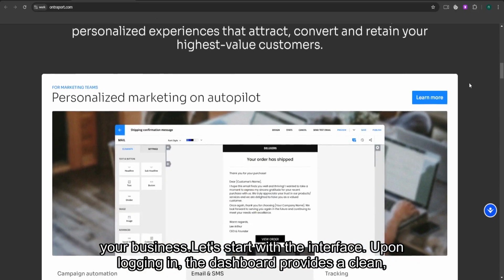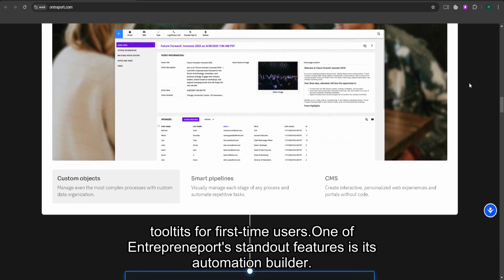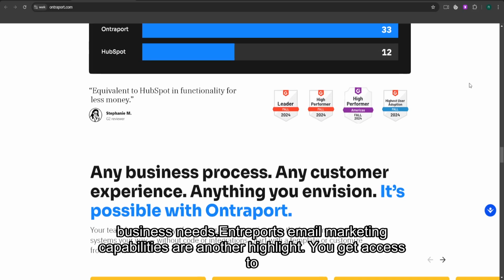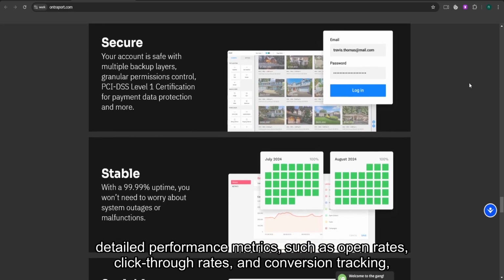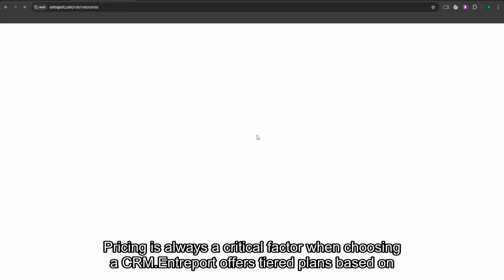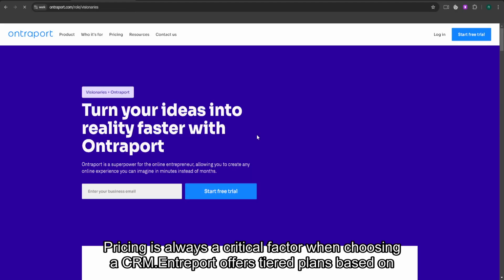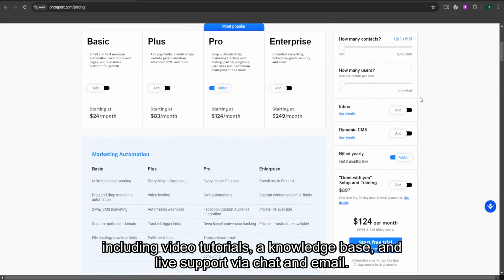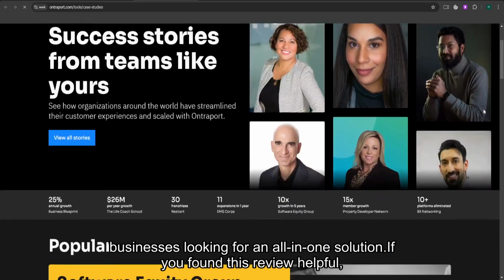Ontraport CRM: My Honest Review and User Experience – Best CRM Features Explored!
Discover my detailed review of Ontraport, the all-in-one CRM designed for businesses to streamline automation, email marketing, and customer management. Watch as I dive into its interface, tools, pricing, and overall user experience. Is Ontraport worth it? Find out in this comprehensive breakdown!